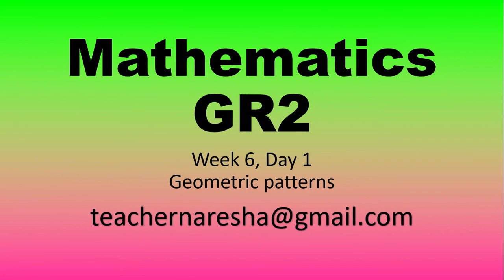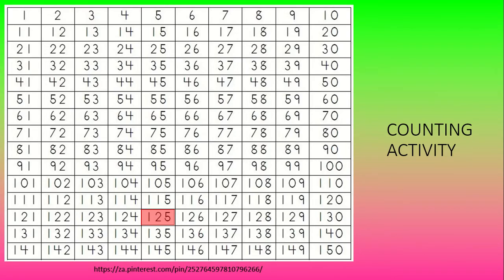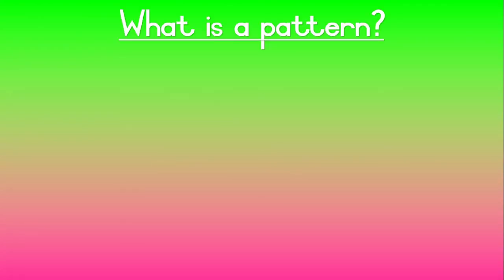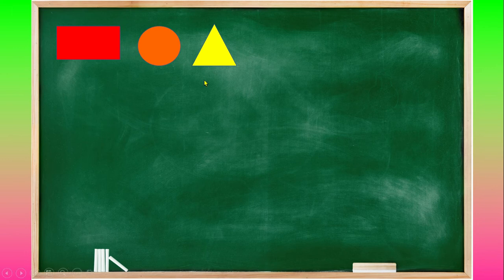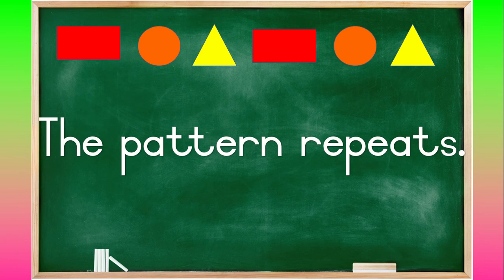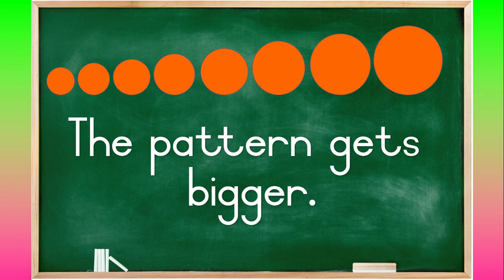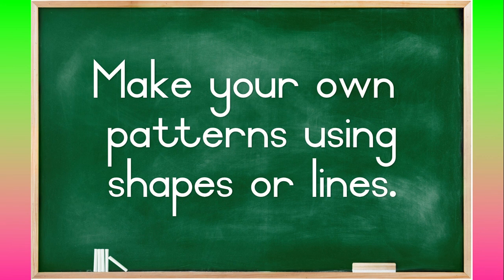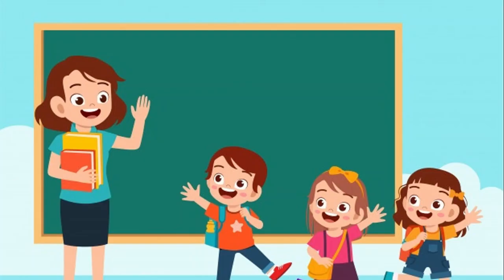Gr 2 Mathematics - Geometric patterns